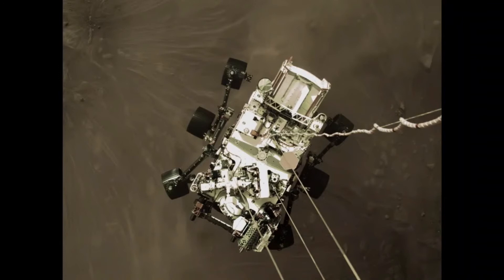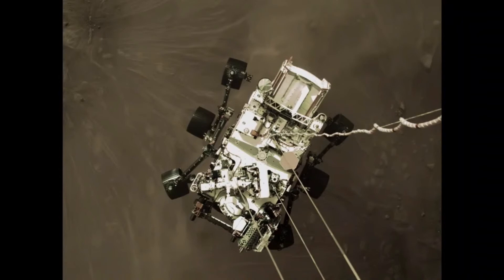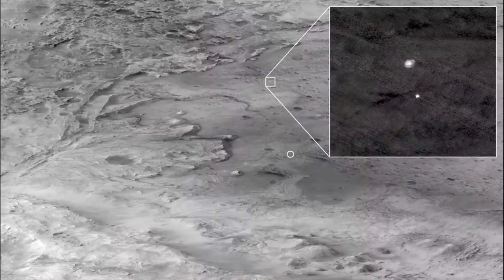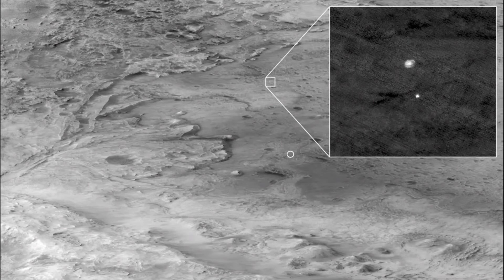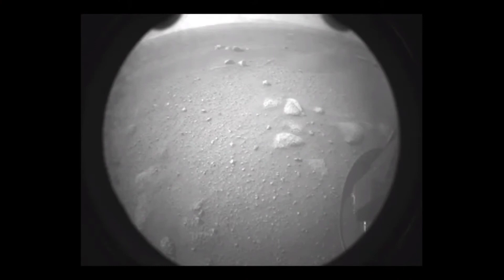NASA reveals new image of Perseverance Landing on Mars!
At a NASA JPL press conference, scientists show new images of the Mars Perseverance mission, including an image of from the camera on its “jetpack” captures Perseverance in midair, just before its wheels touched down.